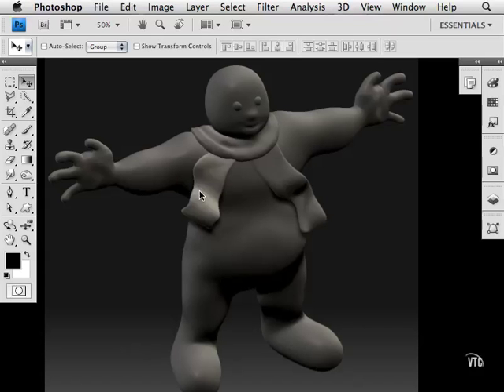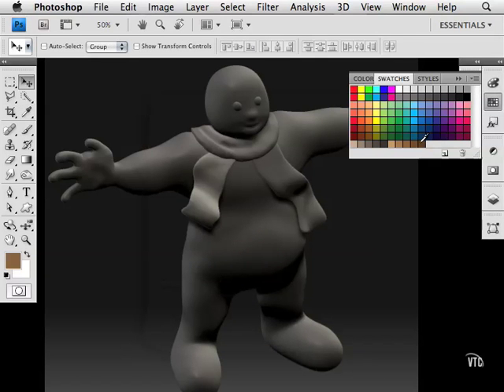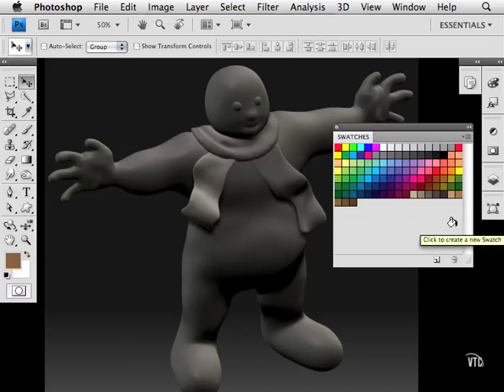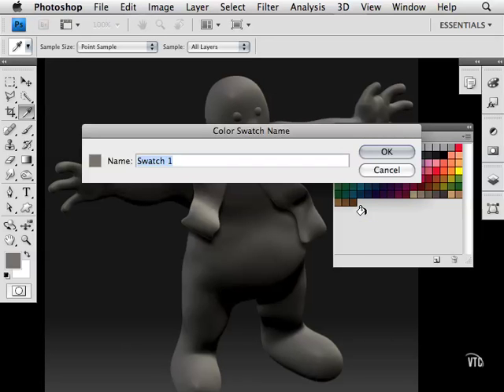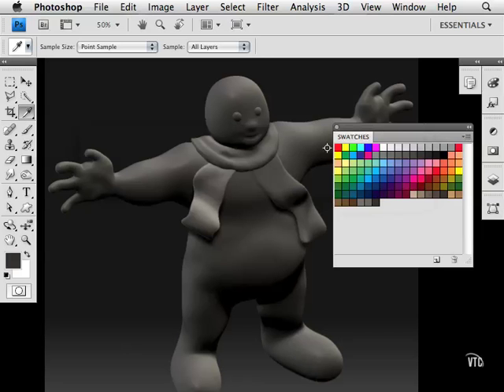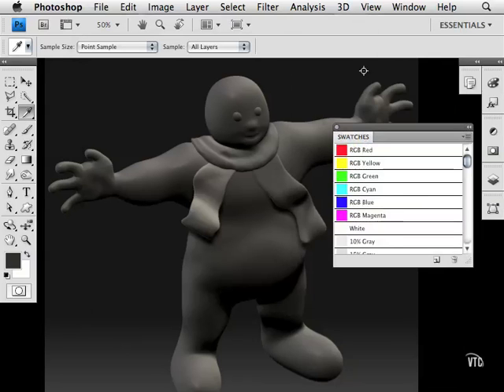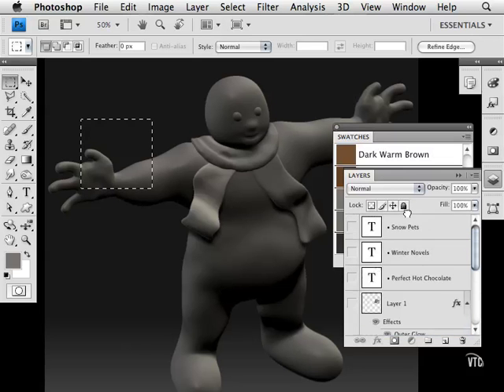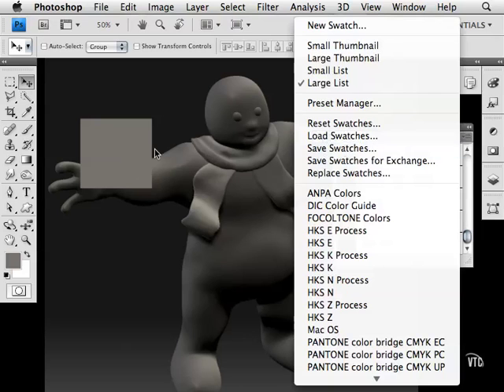08 02 Create Swatches